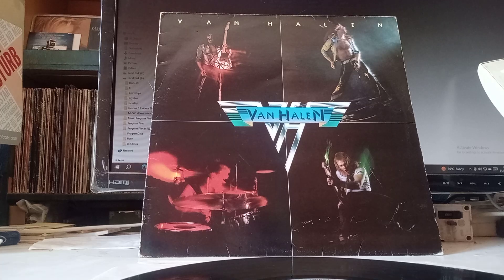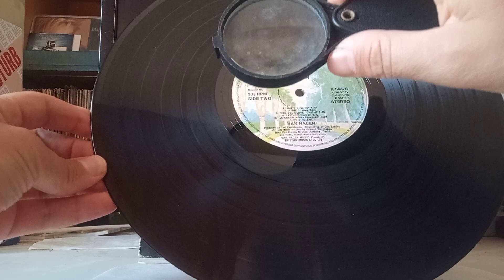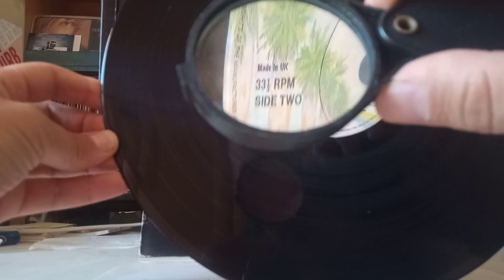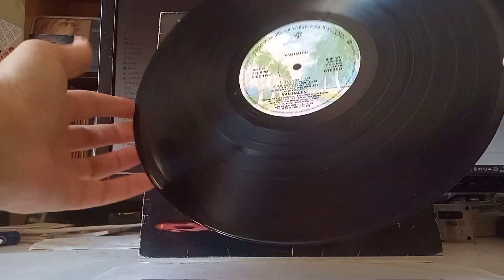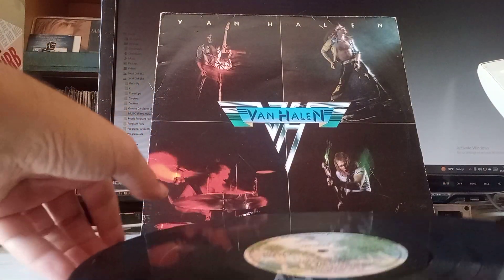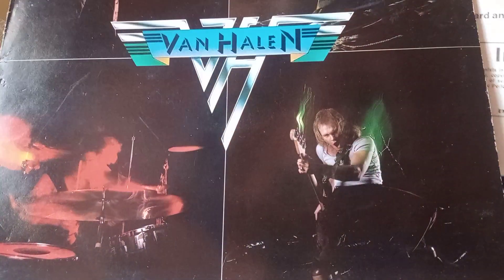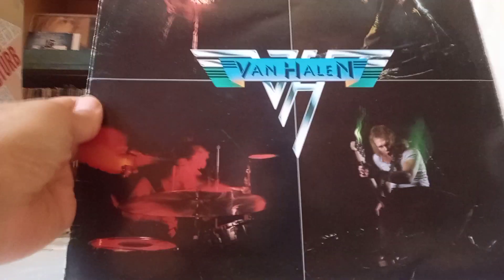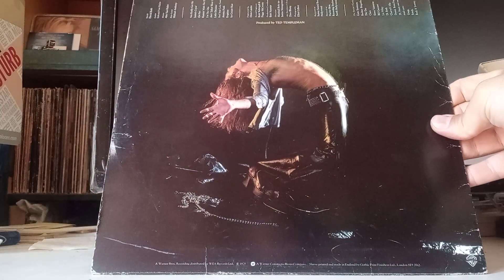for sale VAN HALEN LP 1978 original first press UK, s.t, 1st, debut